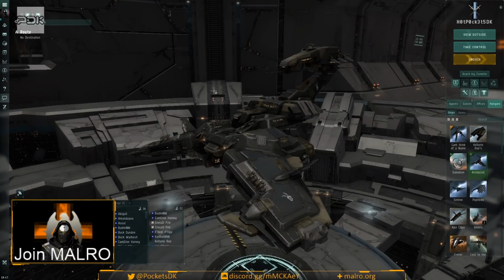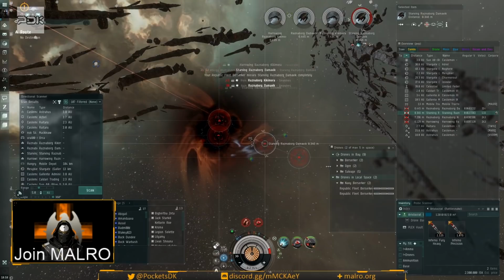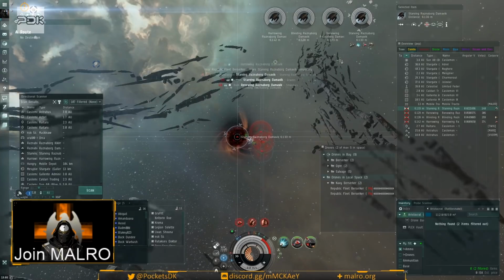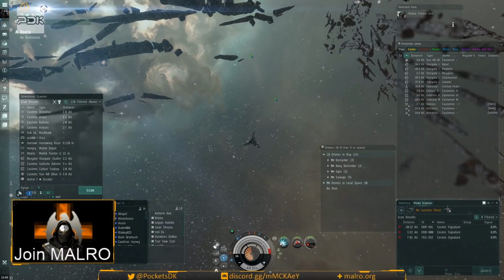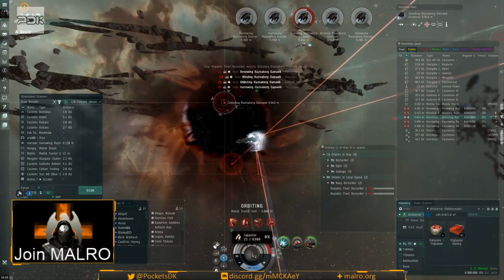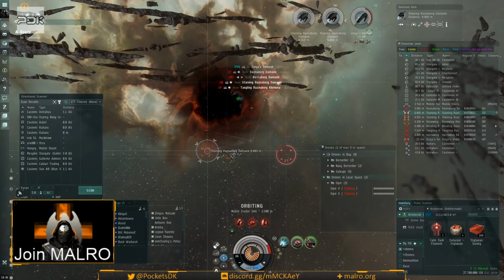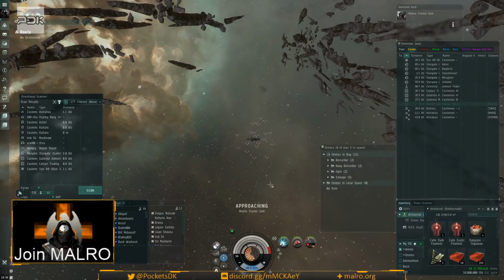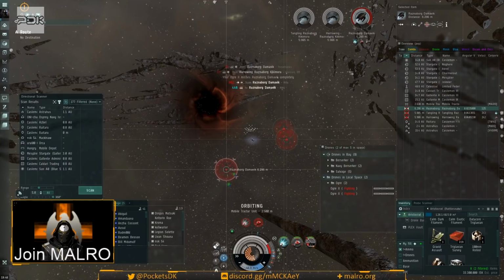Triglavian Invasions | Emerging Conduits - Passive Rattlesnake Testing | EVE Online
I was asked to look at the Rattlesnake and compare it to my Drekavac that I normally use.
This is a little longer video, the first to sites are really just me learning the ship and target priority. the second two sites I try and clear for good time.

TLDR; I still think my Drekavac is the best ship for Emerging conduits, out of everything I have tried.

Parallel Enduring Target Painter
Stasis Webifier II
Pithum C-Type Thermal Dissipation Amplifier
Pithum A-Type Explosive Deflection Amplifier

Large Warhead Calefaction Catalyst I
Large Core Defense Field Extender I

Republic Fleet Berserker x2
Berserker II x2
Ogre II x2

Inferno Precision Heavy Missile x1750
Inferno Fury Heavy Missile x610